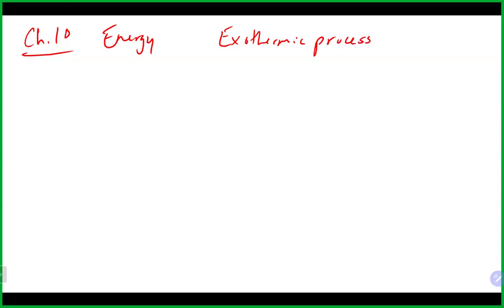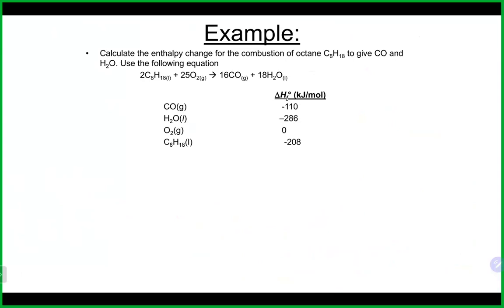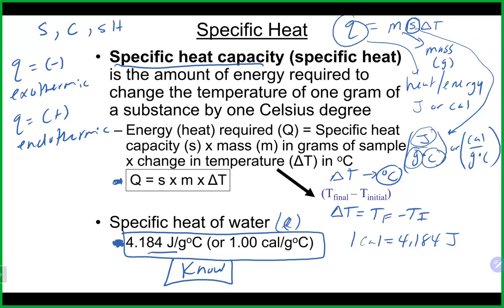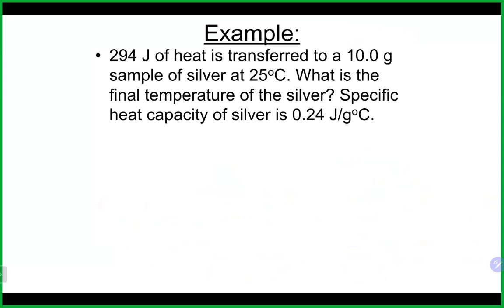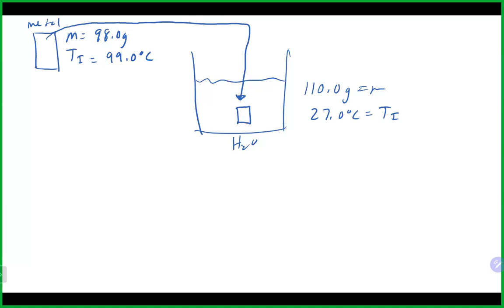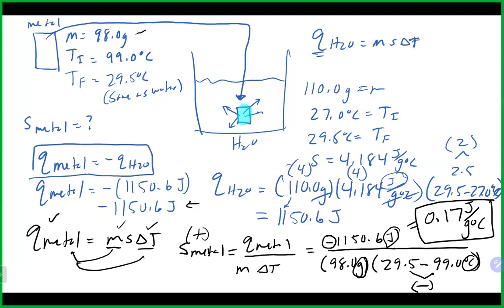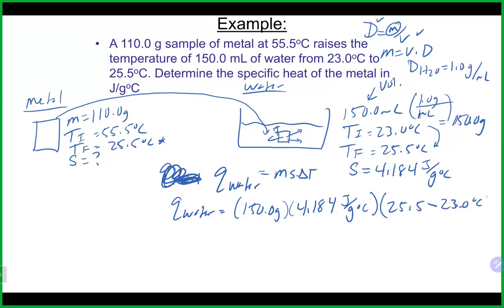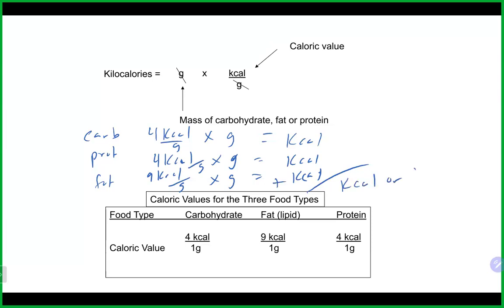Chem 3 Lecture 9/8/25 (Ch 10)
We lectured on Ch 10 (energy, enthalpy, specific heat)